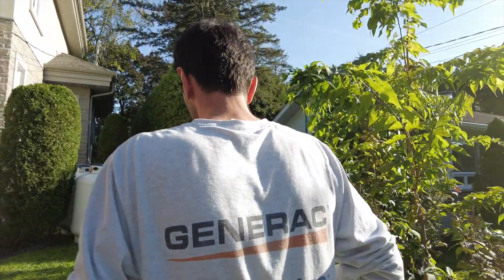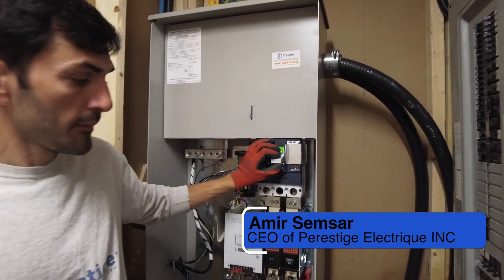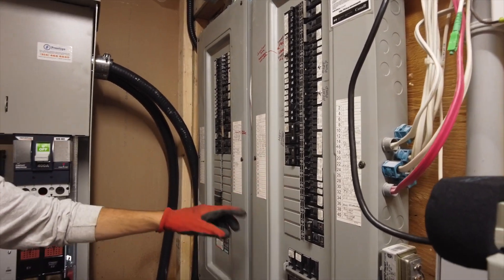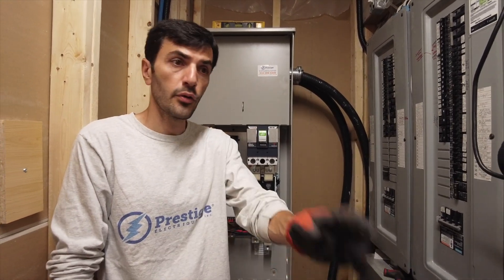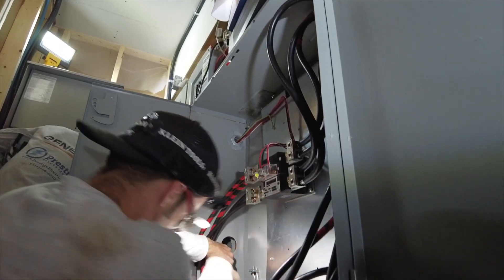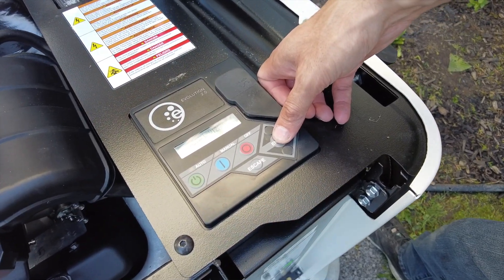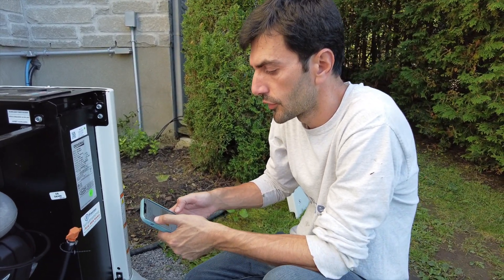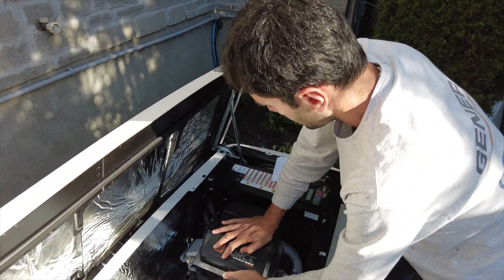Installing a Generac Generators Air Cooled 26kW - 400 Amp ATS -Prestige_Electrique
Unveiling Power: Installation of a Robust 26kW 400A Generac Generator

In our latest video, we guide you through the step-by-step process of installing a powerful 26kW 400A generator. Join us as we reveal the secrets of seamlessly integrating the generator, from initial setup and electrical connections to final tests ensuring its superior performance.

Automatically maintain all the essentials of your business with the 26kW 400A Generac generator. It delivers top-notch power quality. Our aluminum enclosure, ideal for all weather conditions, ensures corrosion resistance. Enjoy reduced fuel consumption and a long lifespan for both the engine and generator.

Generac is one of North America's largest suppliers of power generation equipment. For over five decades, Generac has designed and manufactured diesel, natural gas, and bi-fuel generators that meet the demands of any application.

Watch to discover the advanced technology and superior engineering behind this mighty generator. Whether it's to protect your home, business, or critical infrastructures, this generator is ready for the task.

Join us on this exciting journey of generator installation, and be sure to share your comments and questions in the comments section.

Découverte de la Puissance : Installation d'un Generac Générateur Puissant de 26 kW 400 A

Dans notre dernière vidéo, nous vous guidons à travers le processus étape par étape de l'installation d'un puissant générateur de 26 kW et 400 A. Rejoignez-nous pour découvrir les secrets de l'intégration sans faille du générateur, de la configuration initiale et des connexions électriques aux tests finaux garantissant ses performances supérieures.

Maintenez automatiquement tous les éléments essentiels de votre entreprise avec le générateur Generac de 26 kW et 400 A. Il offre une qualité de puissance de premier ordre. Notre enceinte en aluminium, idéale pour toutes les conditions météorologiques, assure une résistance à la corrosion. Profitez d'une consommation de carburant réduite et d'une longue durée de vie tant pour le moteur que pour le générateur.

Generac est l'un des plus grands fournisseurs d'équipements de génération d'énergie en Amérique du Nord. Depuis plus de cinq décennies, Generac conçoit et fabrique des générateurs diesel, au gaz naturel et biocarburants répondant aux exigences de toutes les applications.

Regardez pour découvrir la technologie avancée et l'ingénierie supérieure derrière ce puissant générateur. Que ce soit pour protéger votre maison, votre entreprise ou vos infrastructures critiques, ce générateur est prêt pour la tâche.

Bienvenue sur notre chaîne YouTube, et nous vous encourageons à regarder cette vidéo captivante. De plus, si vous avez des commentaires ou des questions, n'hésitez pas à nous contacter dans la section des commentaires.

Adresse : 2102 Av. Chartier, Dorval, QC H9P 1H2